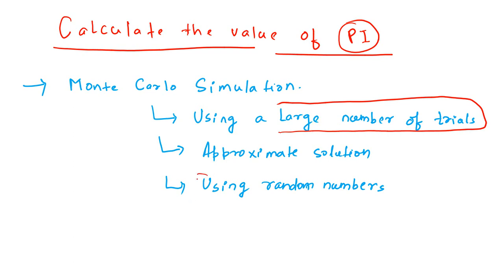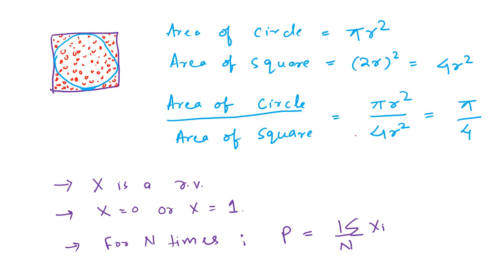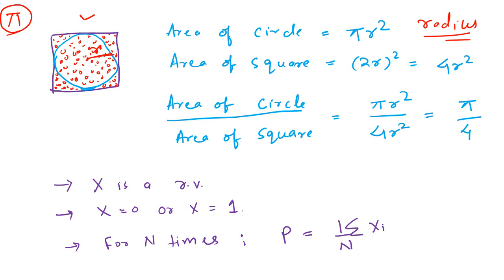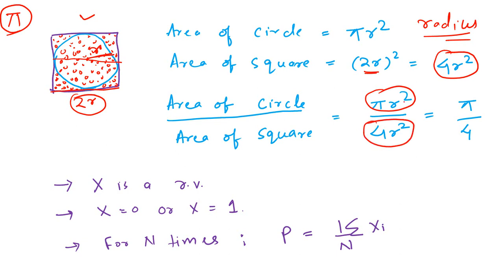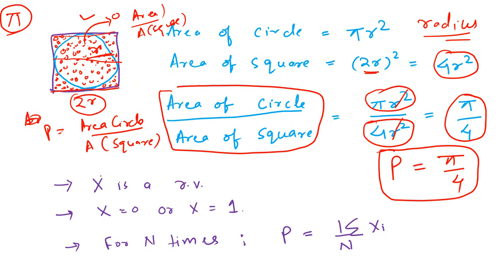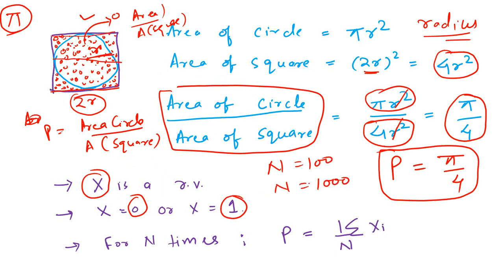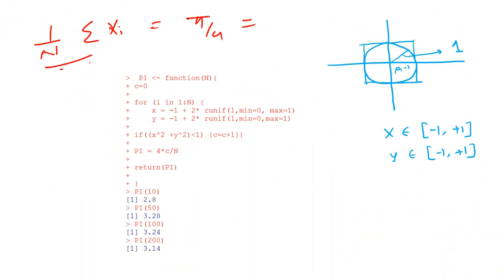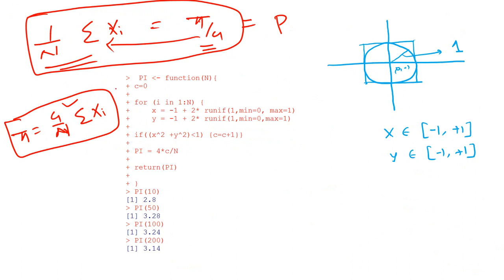Monte Carlo Simulation Example (Calculating PI using Monte Carlo)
Monte Carlo simulation is technique using which one can solve complex problems in engineering, science & finance by using a large number of trials. In this example you will learn how to calculate the value of PI using Monte Carlo simulation